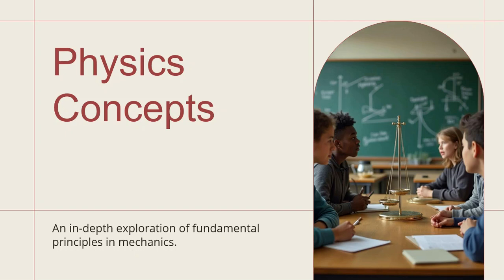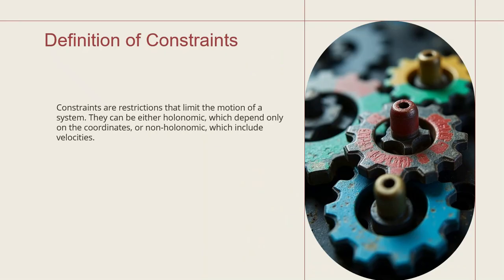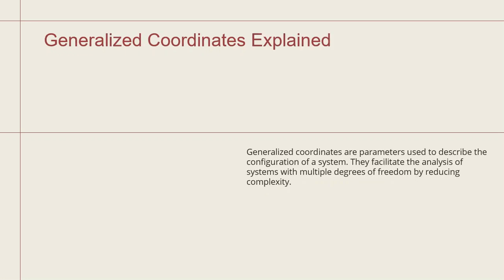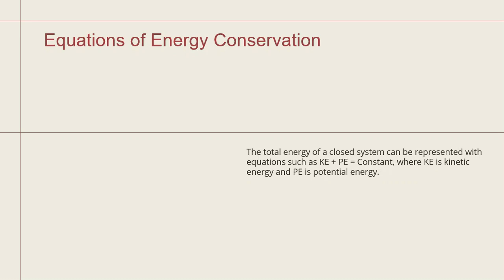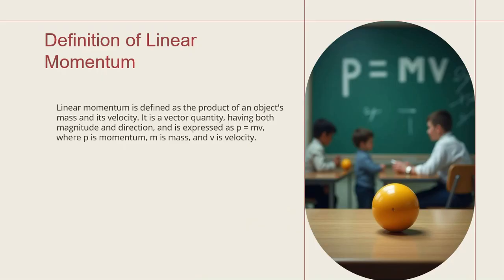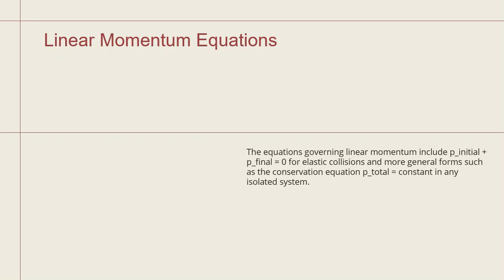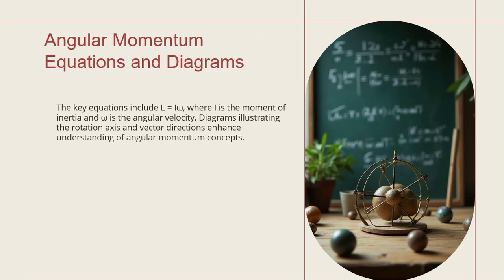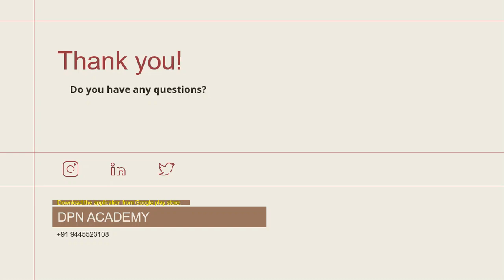Classical Mechanics I Constraints and Generalized coordinates I DPN ACADEMY I Law of conservation